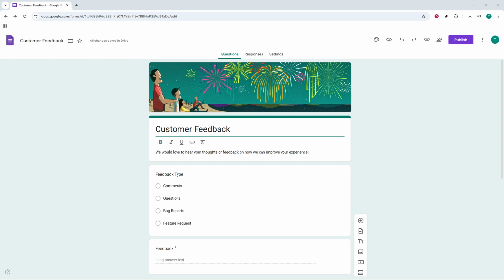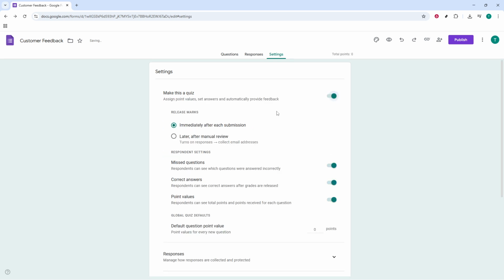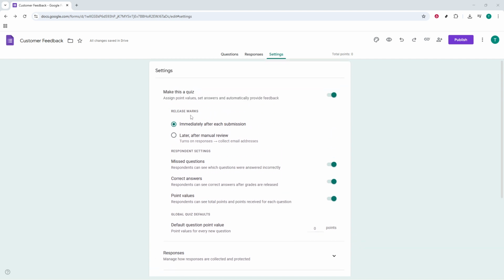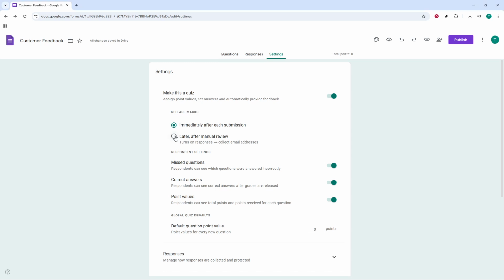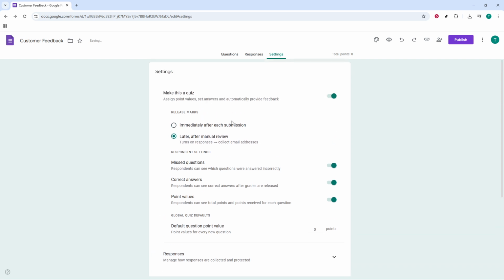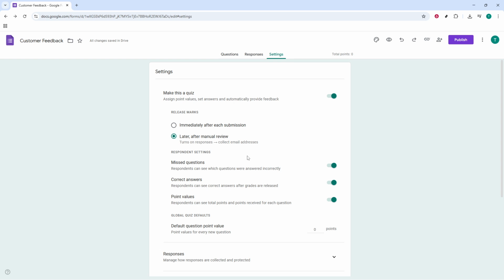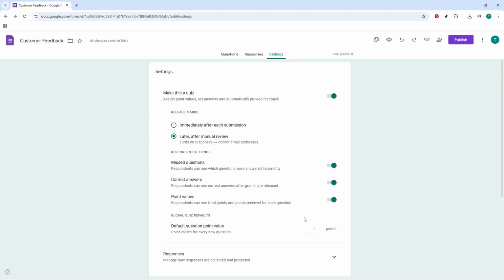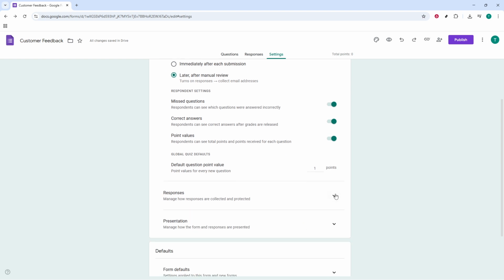How To Turn Google Form Into A Quiz (2026 Guide)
google forms quiz, turn google form into quiz, how to make quiz google forms, google forms tutorial 2026, create quiz in google forms, google forms quiz settings, automatic grading google forms, online quiz maker google, google forms tips and tricks, add answer key google forms, quiz features google forms, educational tools google forms, grade responses google forms, google forms setup guide, make test google forms